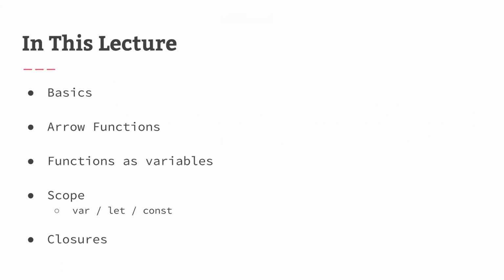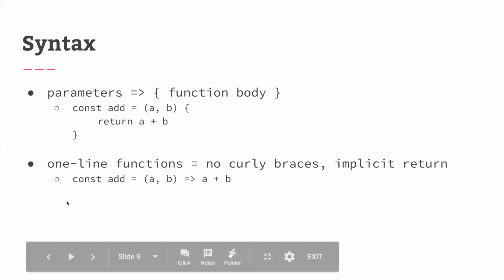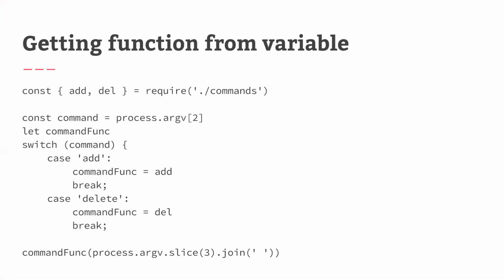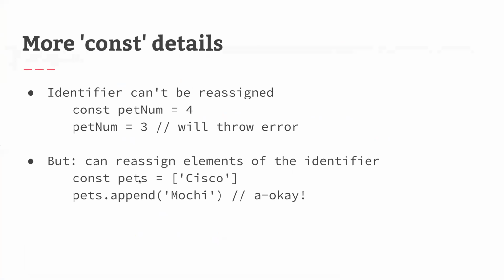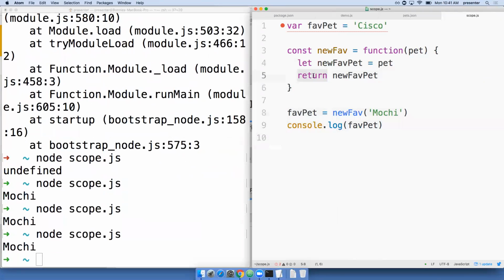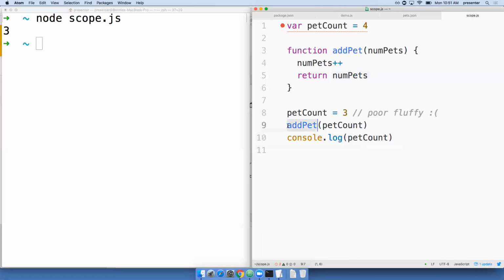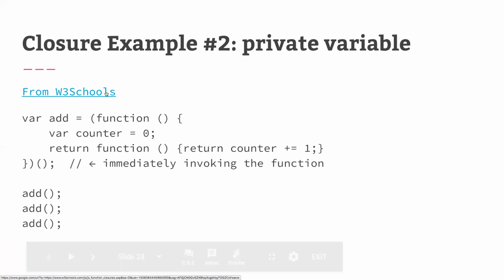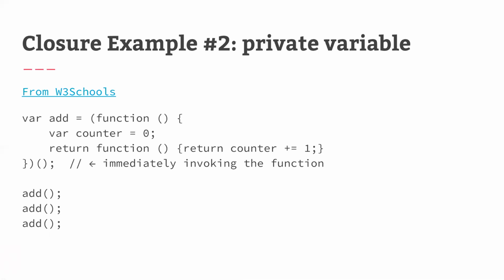2017 09 25 functions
functions vocabulary, scope, closures